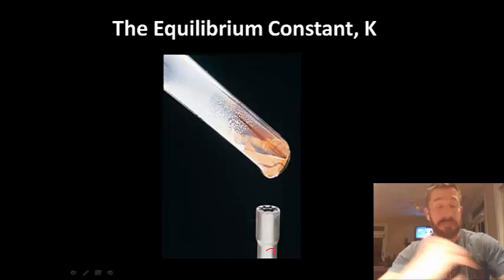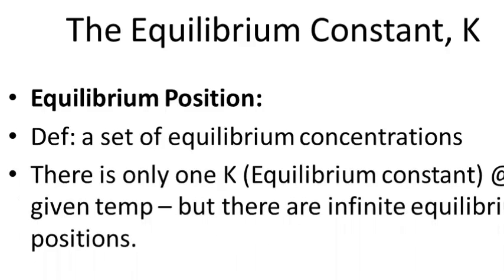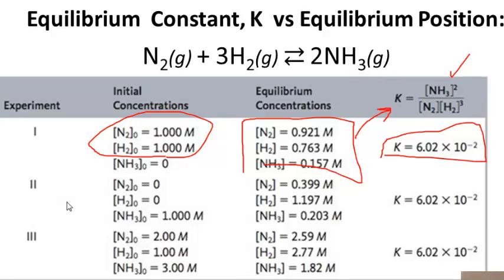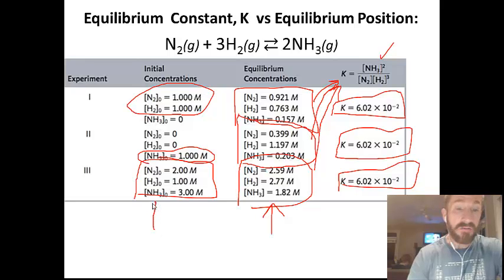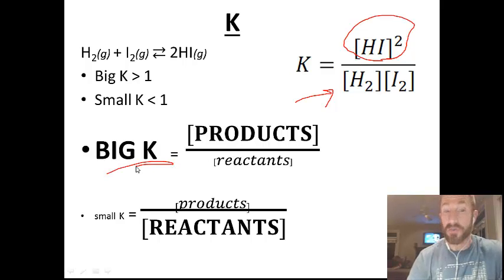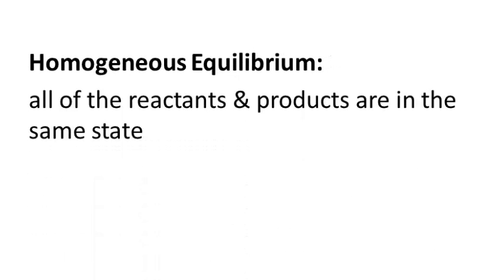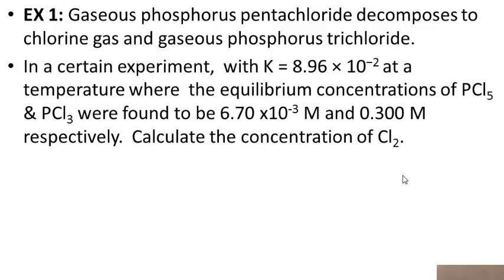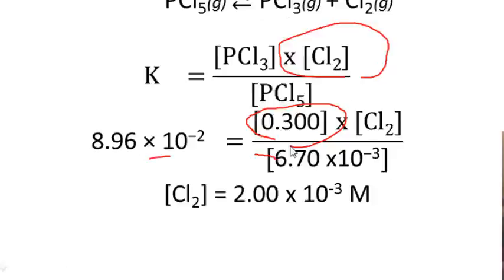The Equilibrium Constant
description of the Equilibrium constant